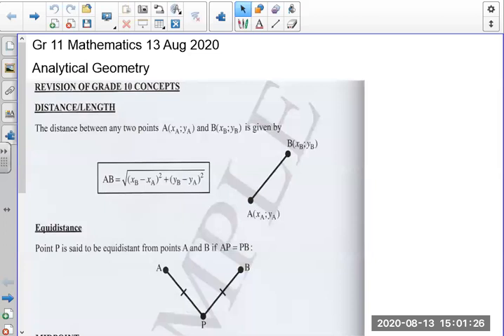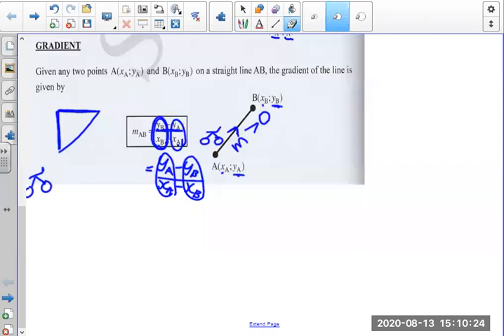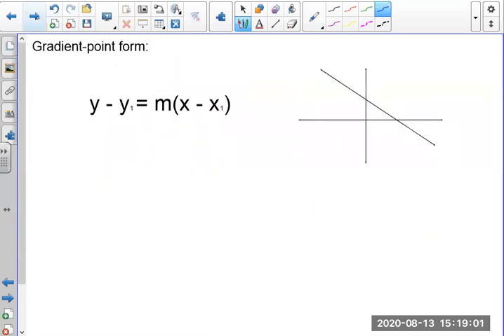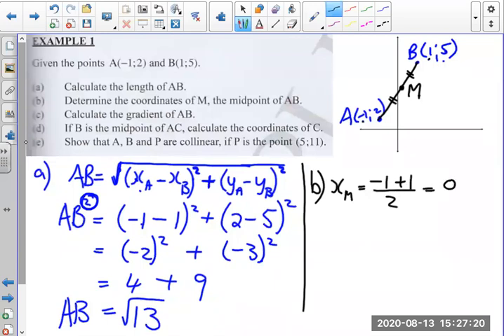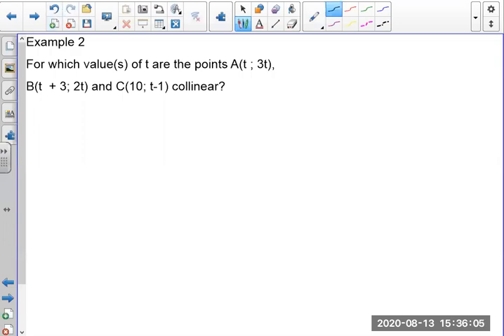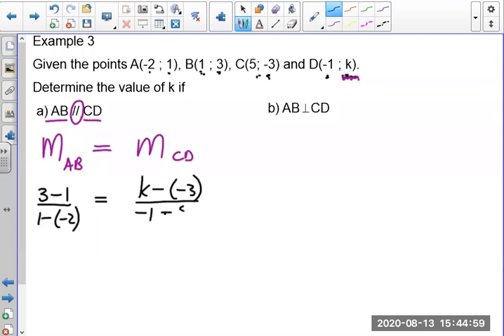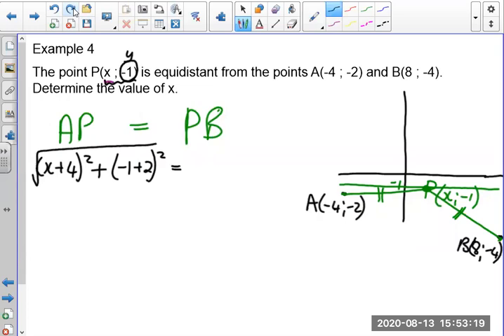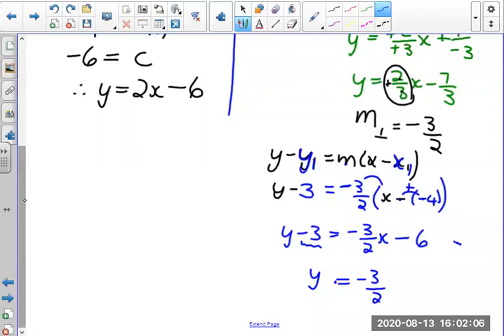Maths Gr.11 Analytical Geometry - 13 Aug